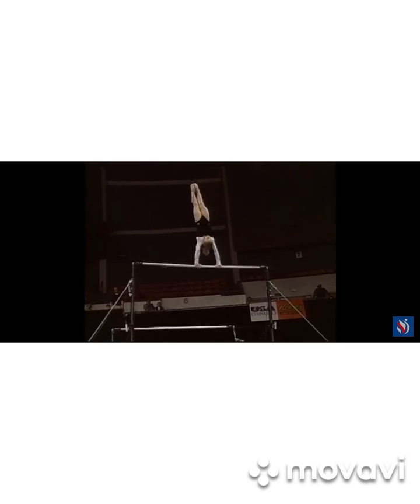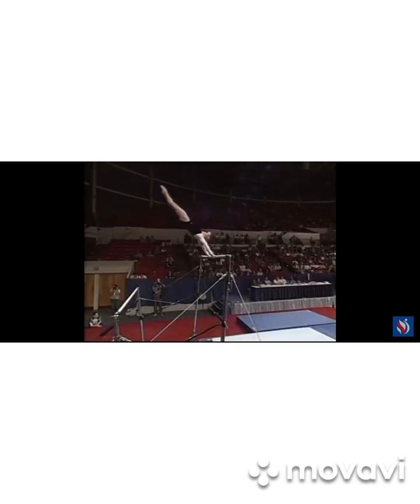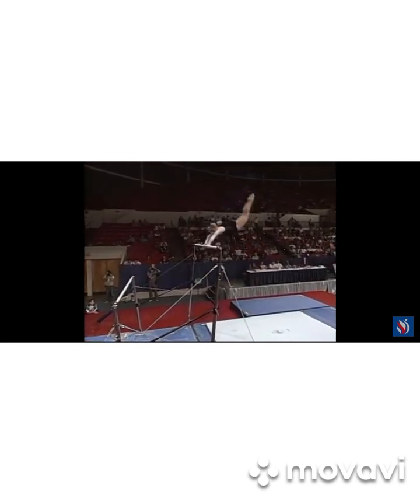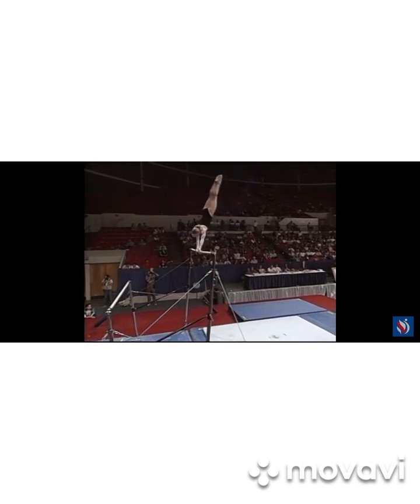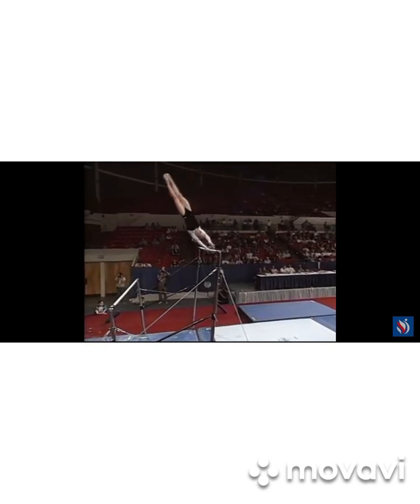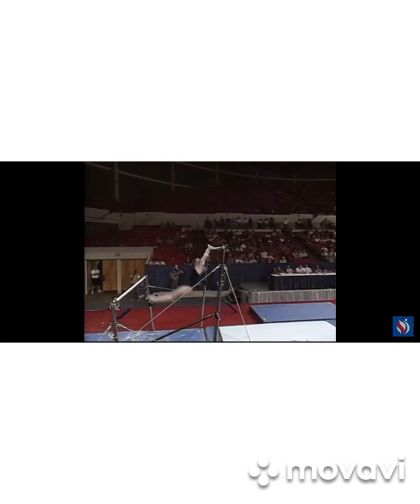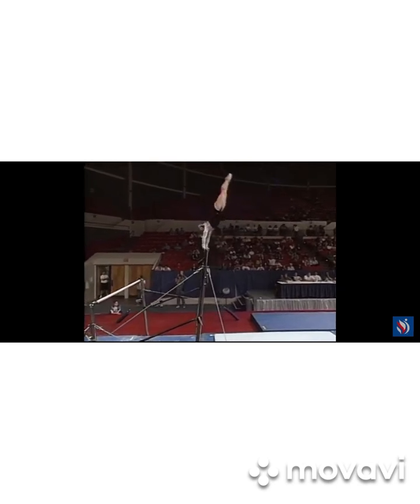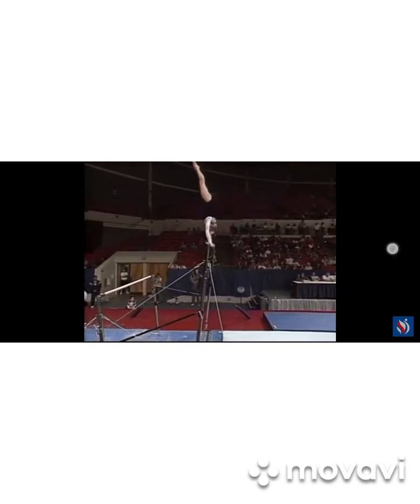Ono, Ling, Healy turns (Solo Show) {I'm trying to learn to edit forgive my mistakes}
Healy, Ono, and Ling are some of my favorite skills in gymnastics.

Our Friend Oscar asked for this and I tried to deliver. I hope you can understand what I am talking about

Still looking for a new job, if you have the means to donate to Me my cashapp is $Makayla813, it also helps the show grow... thanks for everything I love you all...